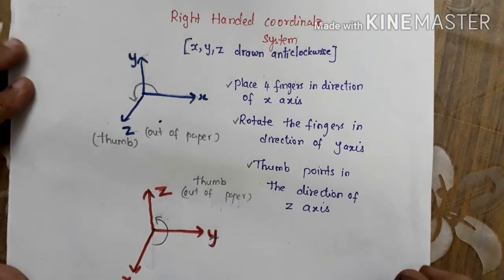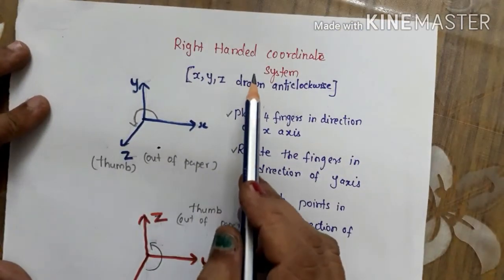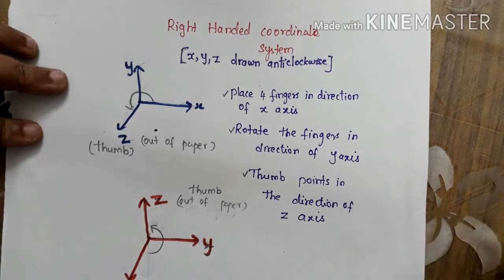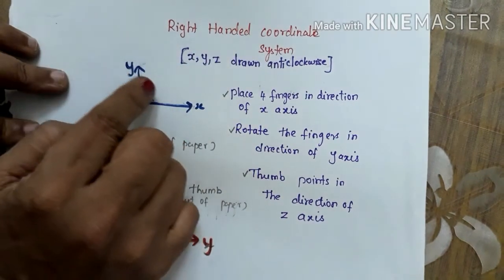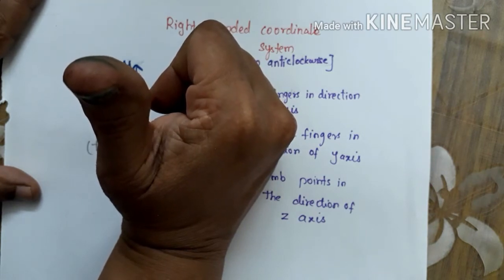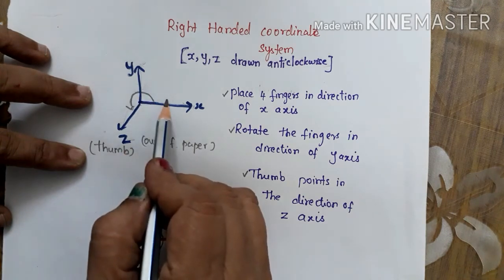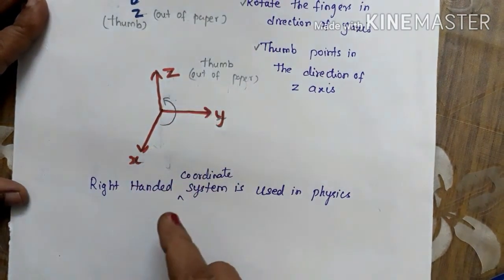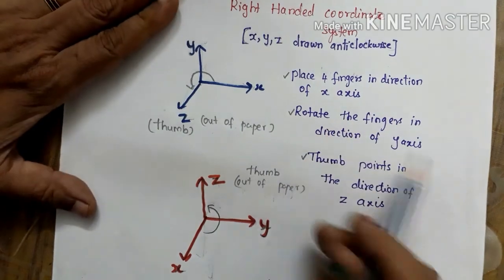11th Physics| Unit 2- Kinematics- Right Handed Co- ordinate System (Part 1)| TN State board